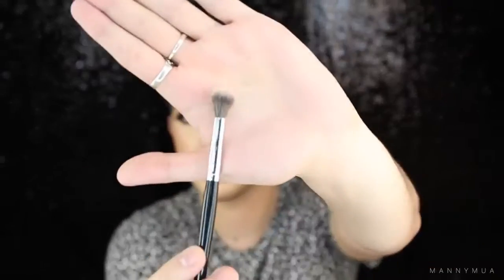Makeup Collection - My Favorite Morphe Brushes part 2 | MannyMua